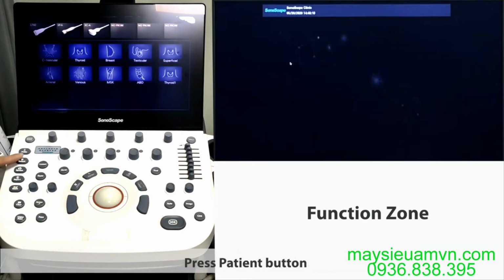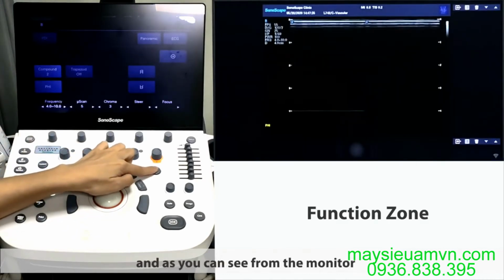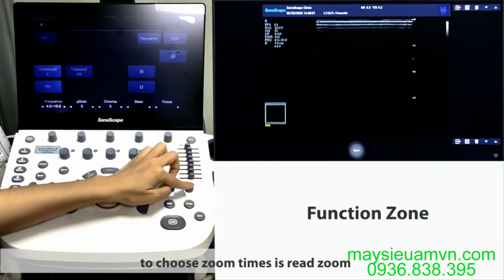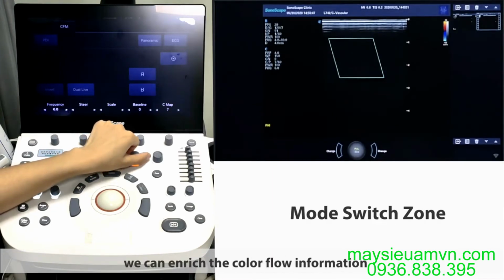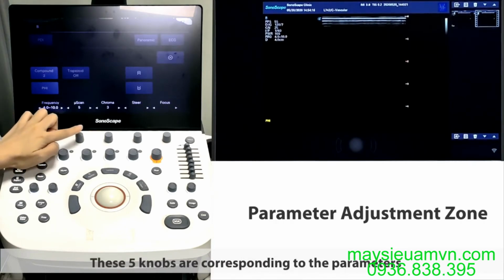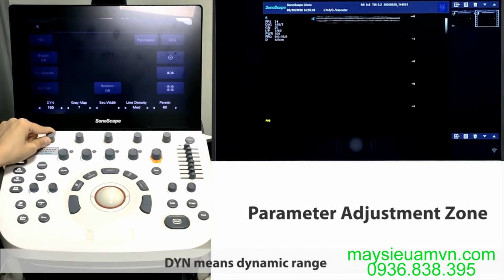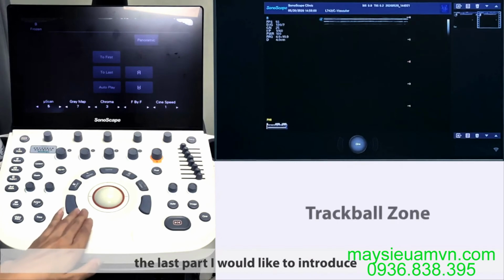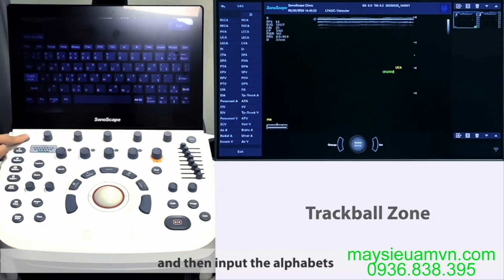Hướng dẫn sử dụng máy siêu âm 5D Sonoscape P20- LH: 0936.838.395